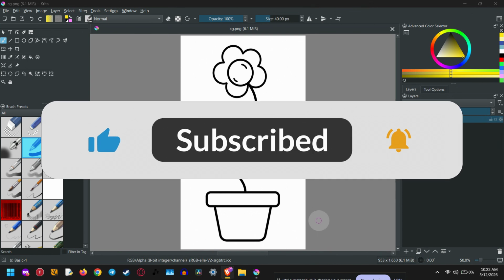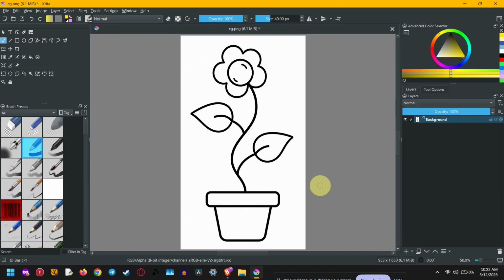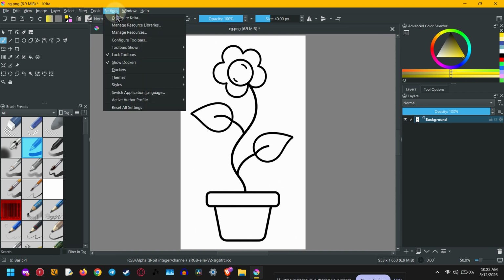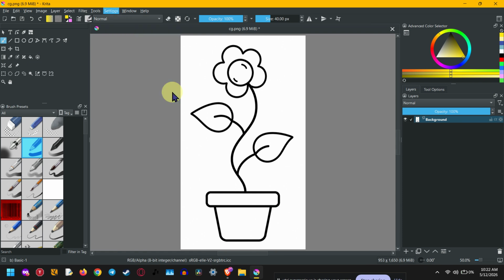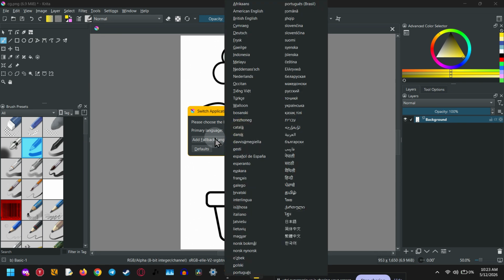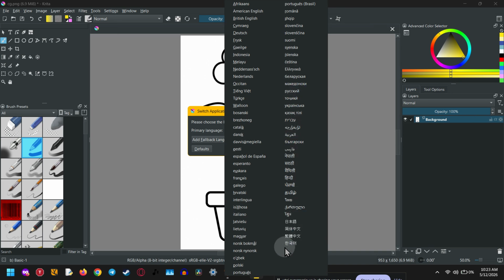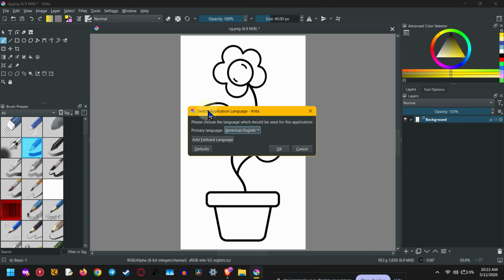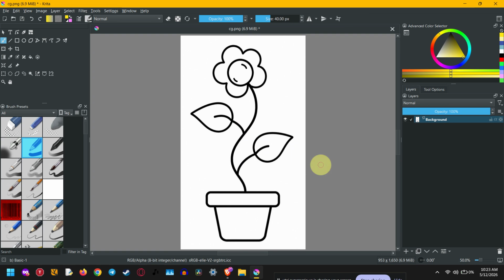How To Change Krita Language (Easy Guide)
Learn how to change the language in Krita quickly and easily using the built-in application language settings. This simple tutorial walks you through every step, from opening the language menu to restarting Krita so the new language applies correctly.

🕚Timestamps:
0:00 Intro
0:16 Open Krita And Go To Settings
0:34 Switch Application Language
0:55 Choose Primary Language
1:17 Select Your Preferred Language
1:38 Save Changes And Restart Krita
1:57 Final Result And Outro

✍️What You'll Learn In This Video:
• How To Open Krita Language Settings
• How To Use Switch Application Language In Krita
• How To Choose Your Preferred Krita Interface Language
• How To Save Krita Language Changes
• How To Restart Krita To Apply The New Language

💡Pro Tips:
• Fully restart Krita after changing the language so the update applies correctly.
• If the language does not appear, check whether your version of Krita supports it.
• Use the same account and system settings consistently if Krita seems to revert changes.
• Keep Krita updated for the best language support and interface stability.